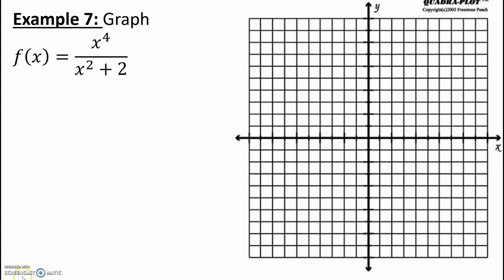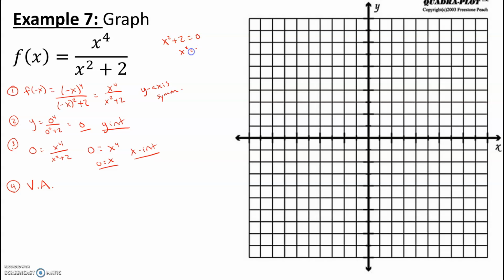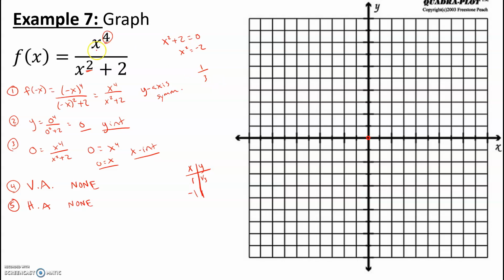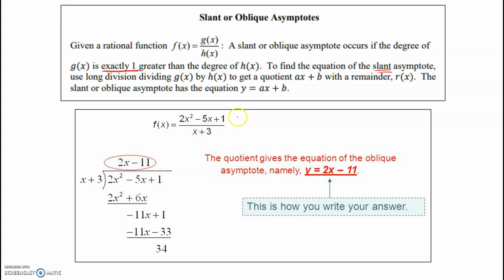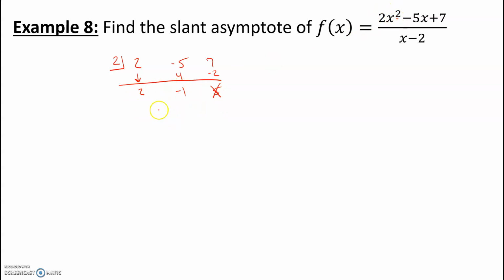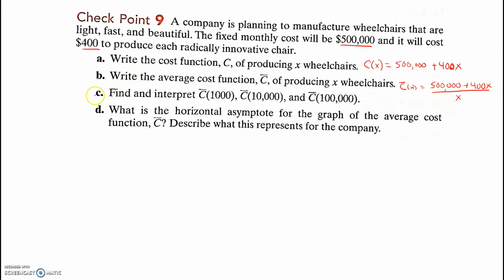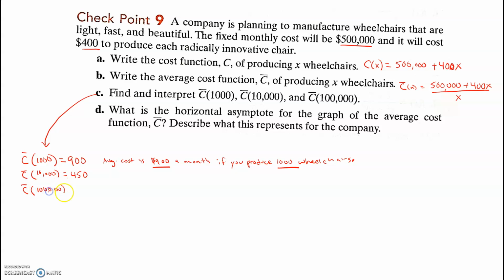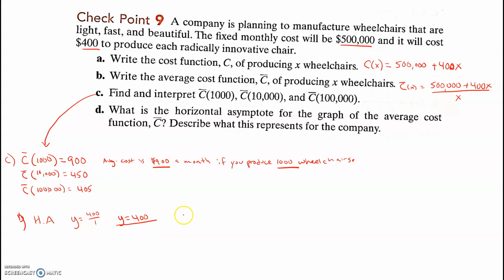3.5 Rational Functions and their graphs (part 2 continued...)